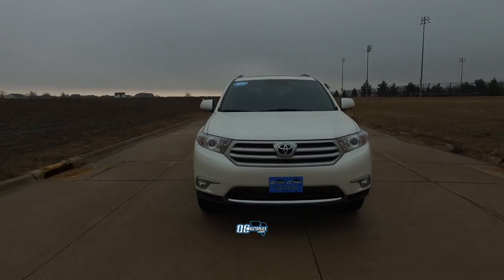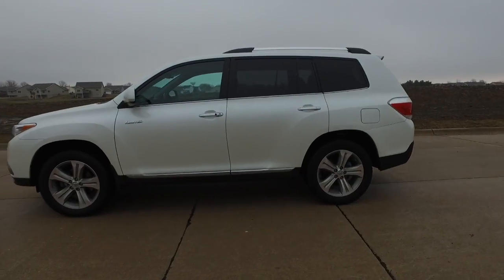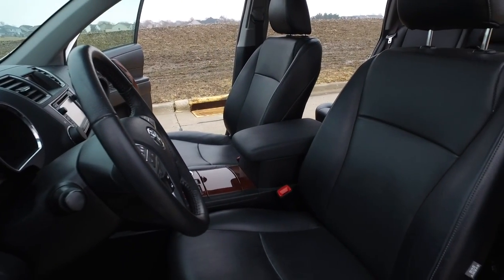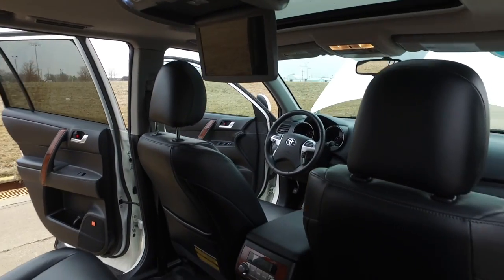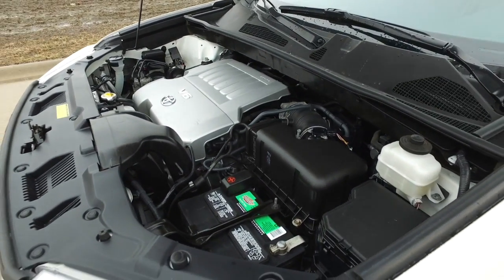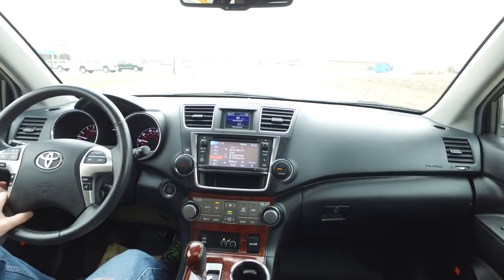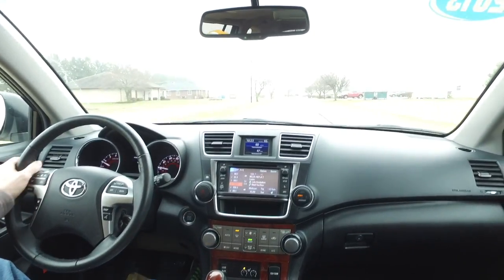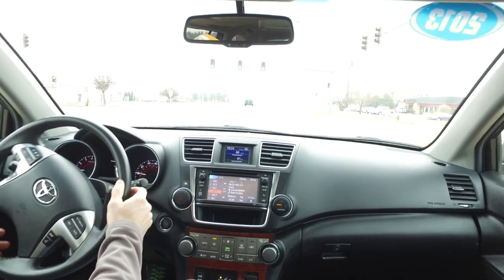QCAutoplex.com 2013 Toyota Highlander